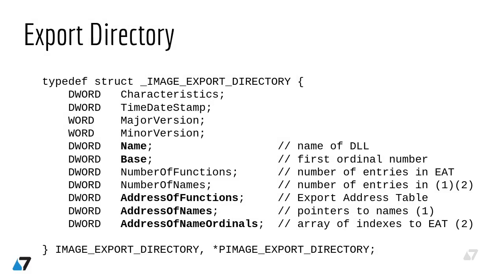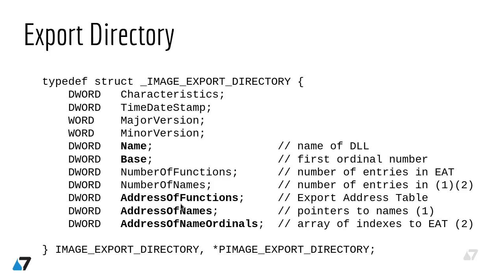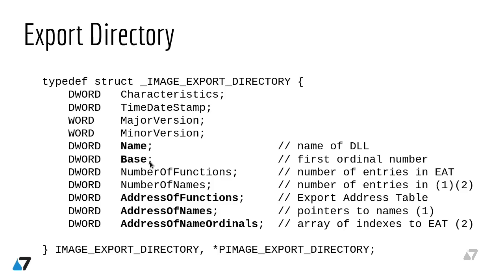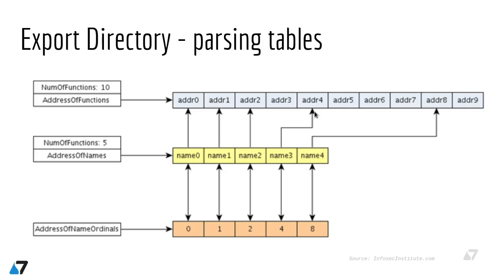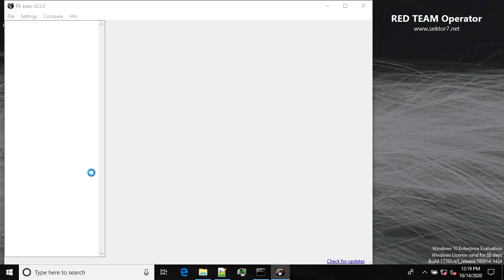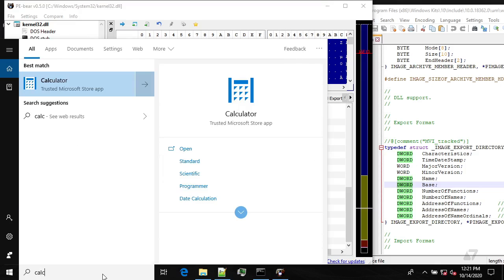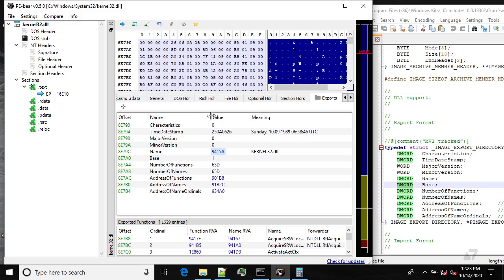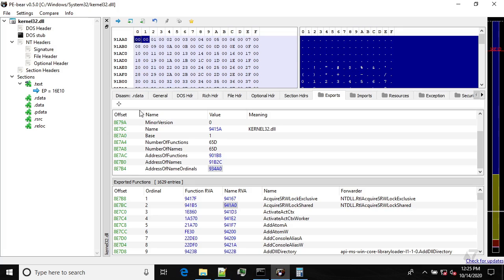PE Exports meet PE-Bear - how to find exported functions in a DLL?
RTO: Malware Development Intermediate course teaser